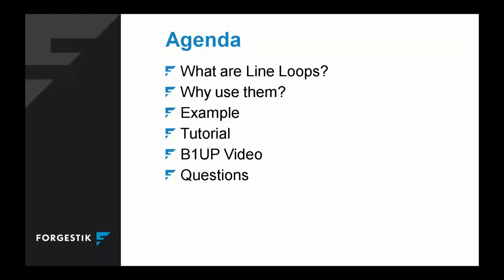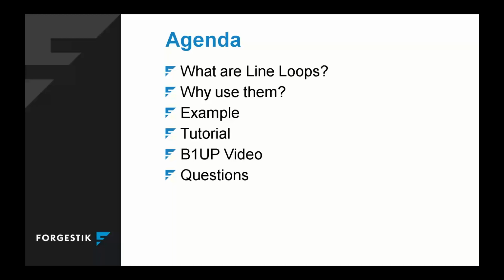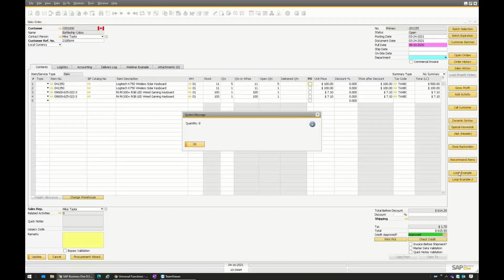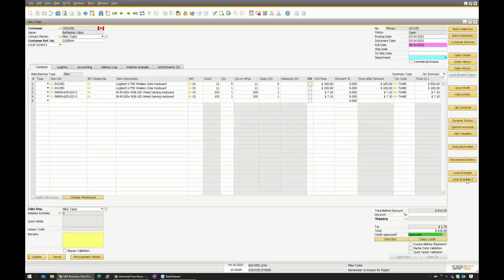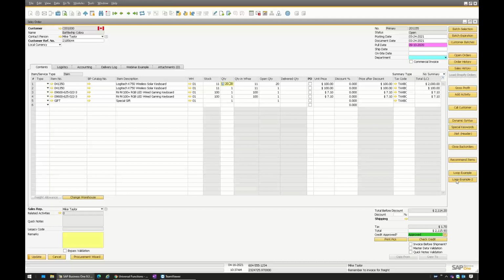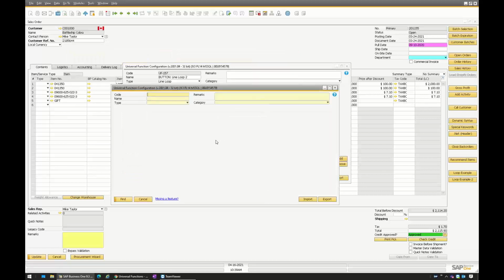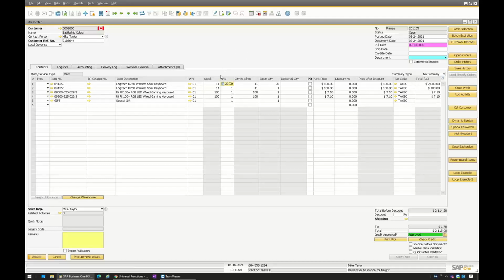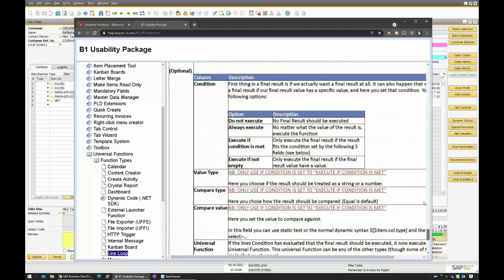Webinar | Coffee Break | 2021 04 22 | Boyum B1UP Tutorial For SAP Business One: Line Loops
Live session instructing how to use Boyum B1UP for SAP Business One. Watch now!